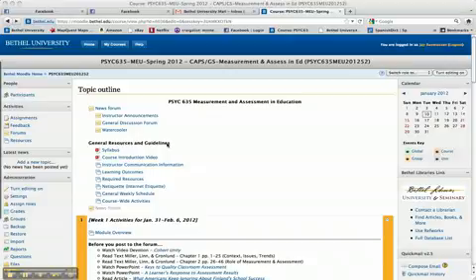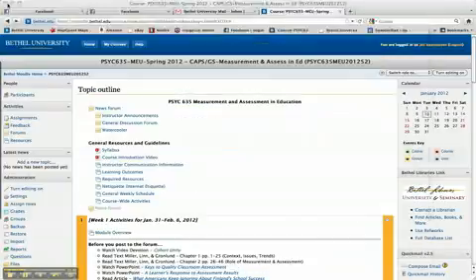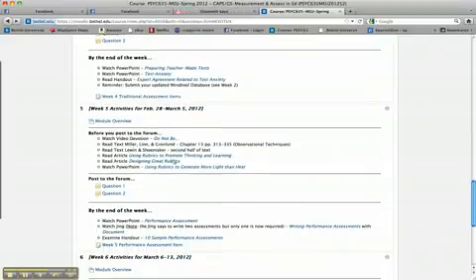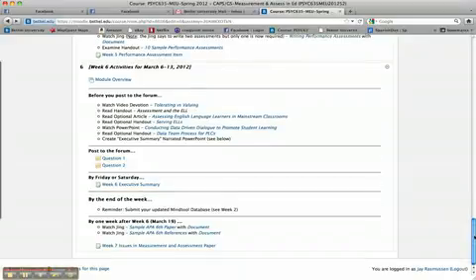Course Introduction Video